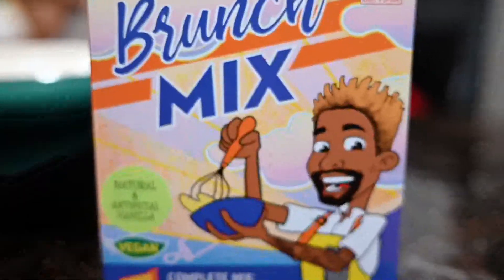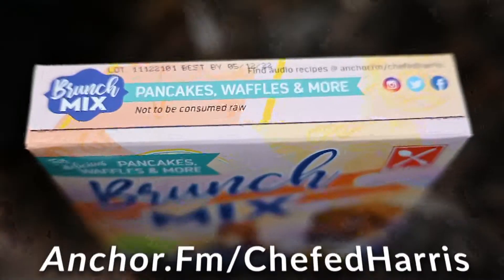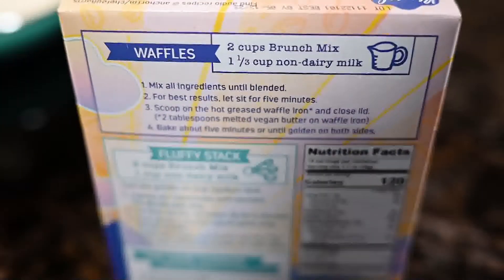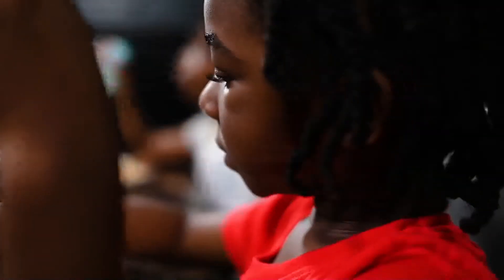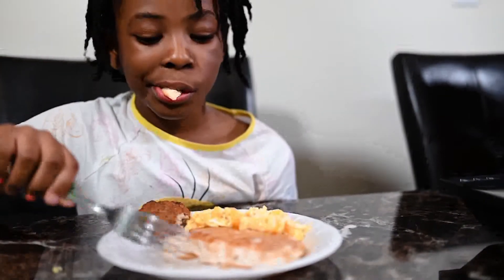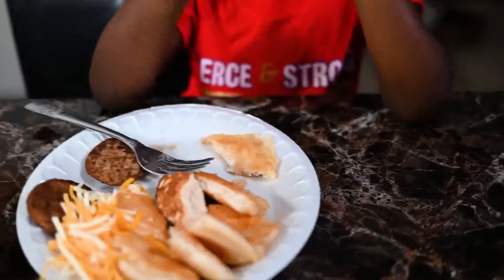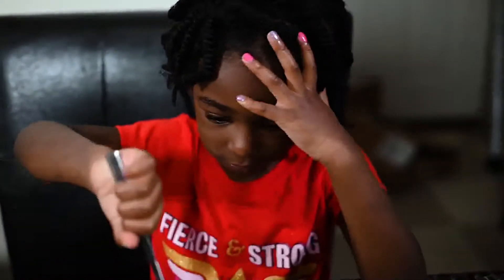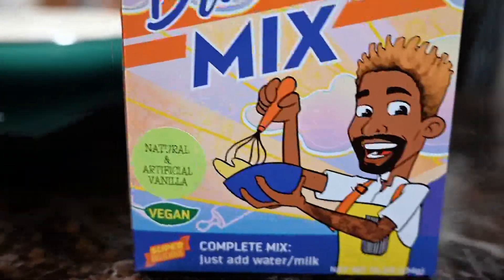Trying Vegan Pancake and Waffle Mix for the First Time (Trying Vegan Food)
In This video we will be trying Chef Ed Harris Vegan Pancake and Waffle Mix for the first time.  Watch the whole video for the results you can get your own box

"Chill house track with electric guitar, emotional melodies and ambient pads." - @INOSSI